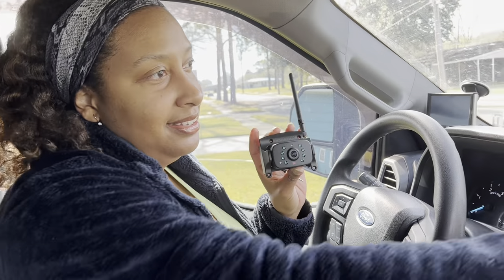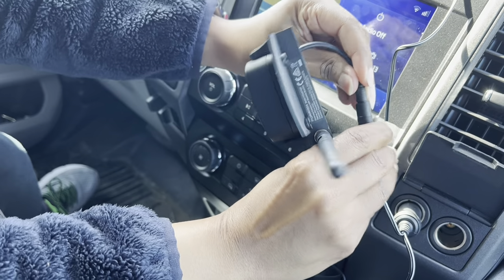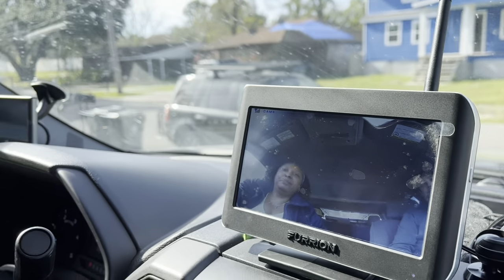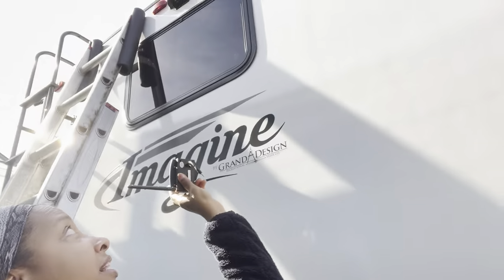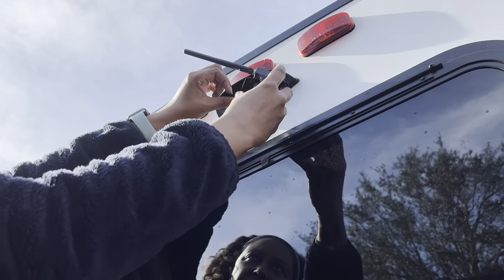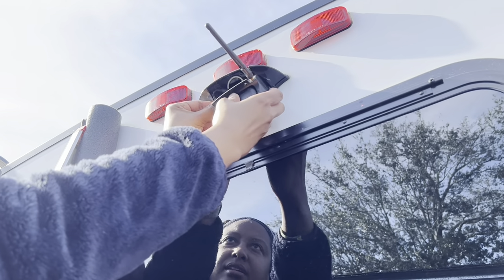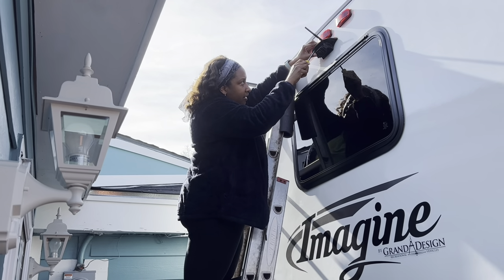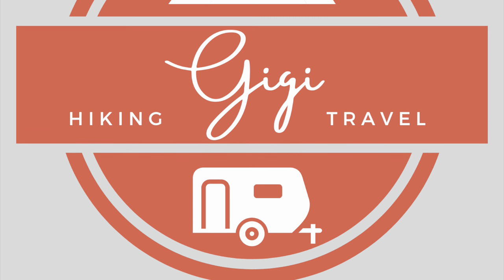Furrion RV Backup Camera Install on Grand Design Imagine 2910BH || Vlog S2 Ep 12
Getting closer to road ready! Installing my backup camera today.

I'm Gigi, a BougieHiker with a YouTube series dedicated to RVlife &

If you’d like to support me in my hiking and RV travel endeavors you can:
1) Be kind to others, remembering that everyone you meet is fighting a battle.

--- Gear Mentioned ---
Furrion Backup Camera